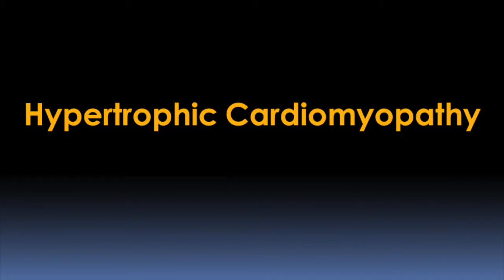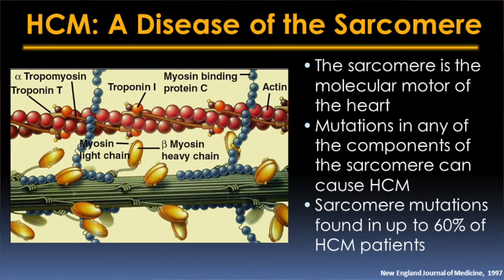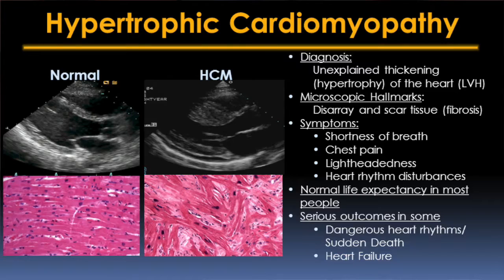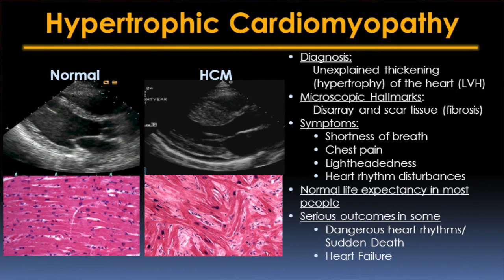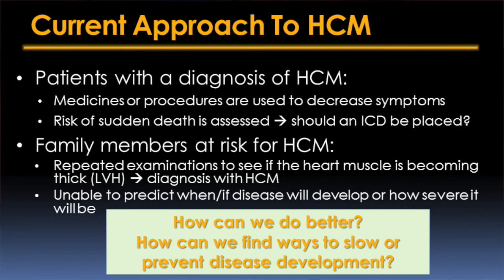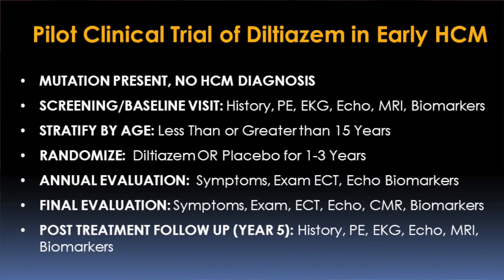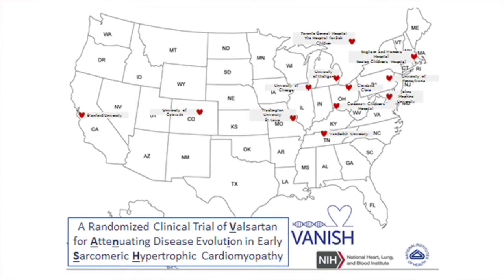Advancing Care for Inherited Heart Disease Video - Brigham and Women's Hospital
Carolyn Ho, MD, Medical Director of the Cardiovascular Genetics Center at Brigham and Women’s Hospital (BWH), discusses the role of genetics in the development of heart diseases such as hypertrophic cardiomyopathy, familal dilated cardiomyopathy, inherited arrythmias, inherited sudden deaths, Marfan syndrome and other diseases that affect the aorta.

The BWH Cardiovascular Genetics Center evaluates and treats patients and families with a variety of inherited heart conditions. An important, distinguishing feature of inherited heart disease is that care extends beyond individual patients to family members who may also be at risk for developing the same condition.

One area of focus at the BWH Cardiovascular Genetics Center is hypertrophic cardiomyopathy (HCM), an inherited heart muscle disease where the heart muscle becomes too thick or hypertrophied. HCM is one of the most common genetic heart diseases. It’s present in about one in 500 to about one in 1,000 people in the general population.

Groundbreaking research conducted at BWH led to the discovery that mutations or changes in the genes that make up a structure called the sarcomere actually cause hypertrophic cardiomyopathy.

Most people with HCM have manageable symptoms and live a normal life expectancy but there can also be very serious consequences of the disease. For example, patients with HCM are at higher risk for suffering sudden cardiac death and having dangerous arrhythmias than people in the general population. There is also a subset of patients with HCM who can develop refractory heart failure. Current HCM treatments can only ease disease symptoms.

Cardiomyopathy experts in the BWH Cardiovascular Genetics Center at Brigham and Women’s Hospital are now leading an international trial investigating the benefits of therapy given in early in the development of HCM. The multicenter trial aims to alter the course of hypertrophic cardiomyopathy and by offering a targeted treatment approach to patients with sarcomere mutations.